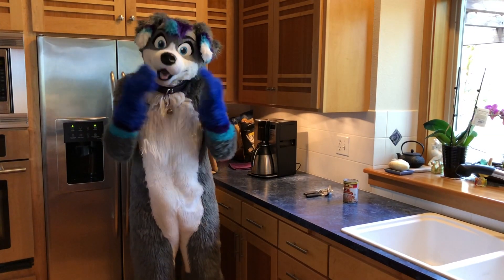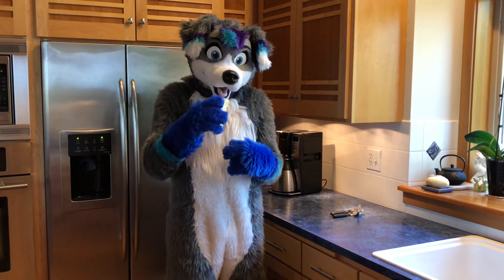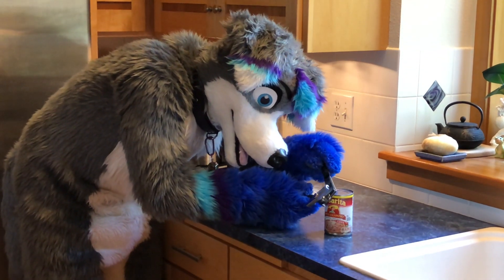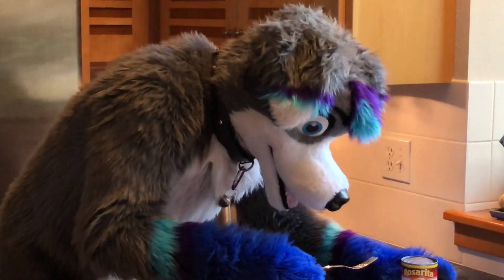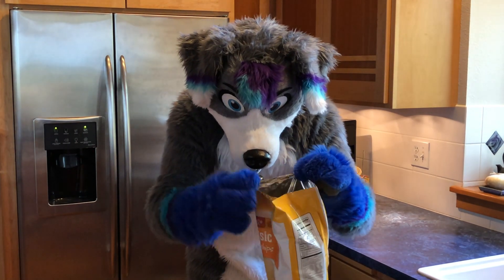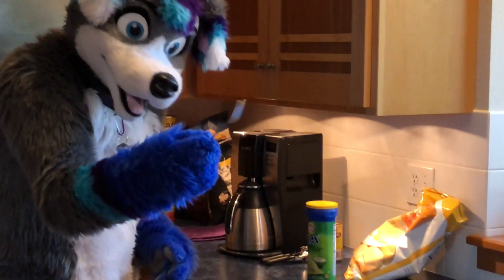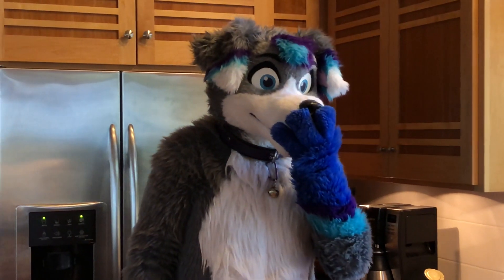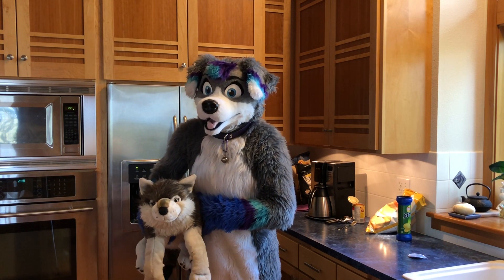Cooking With Taebyn #5 - Opening Things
bark!   In this video, I explain important (ImPupTant?) techniques to make your cooking more productive and efficient!

Many thanks to @Bearly_Normal at InjuredNerveFilms for the filming and production!